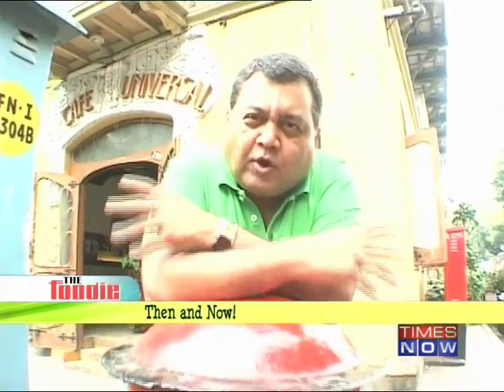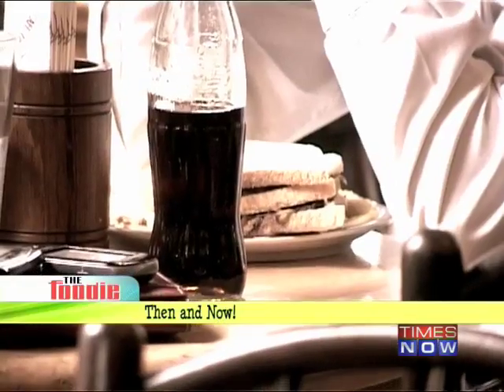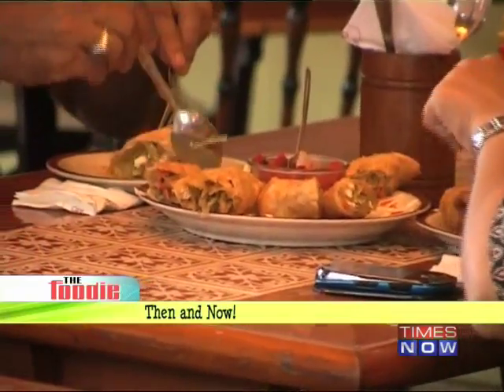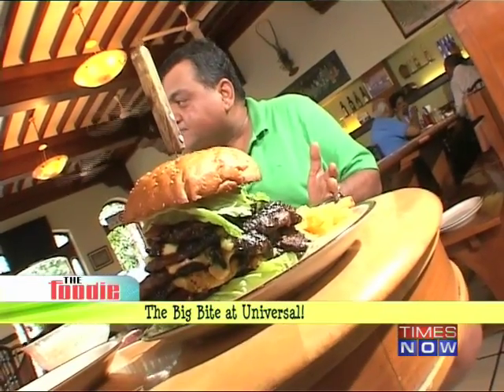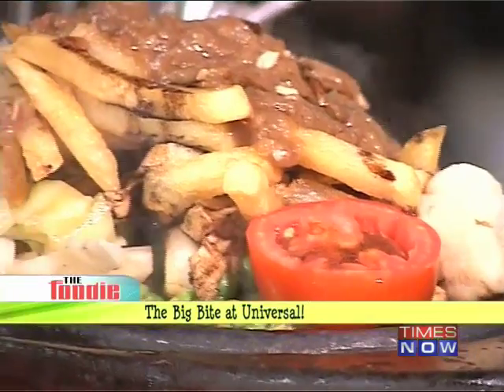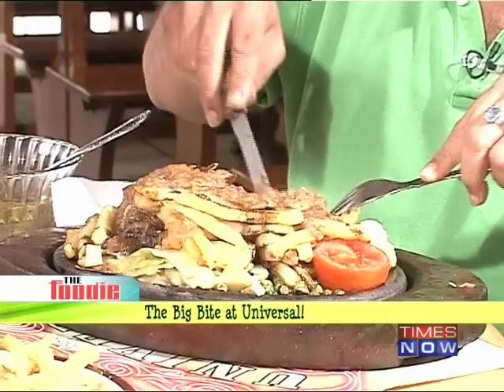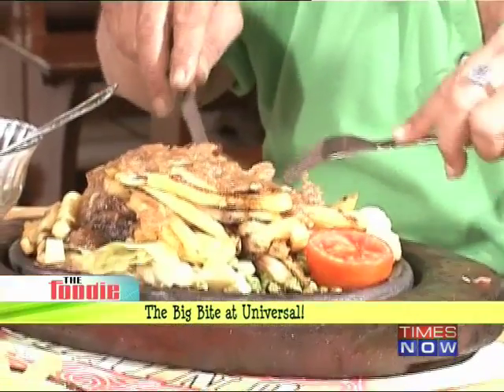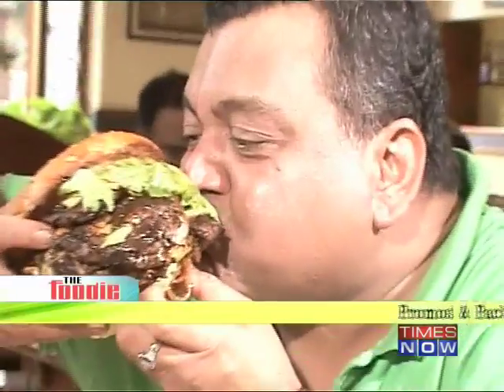Then and Now - Part 3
From old school cafes to new age restaurants, Mumbai has seen it all. Eatries that started by serving bun-maska and chai have changed their menus and in this episode of The Foodie, Kunal Vijaykar visits three such cafes which have changed their menu a little but still serve some great food. Download the Times Now India's Election HQ app and get all the election info at one go. Social Media Links